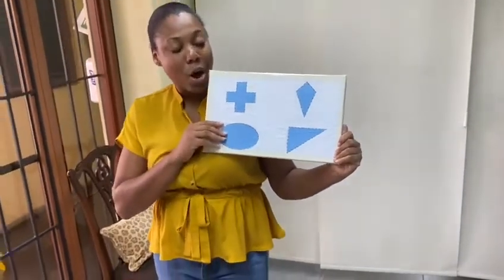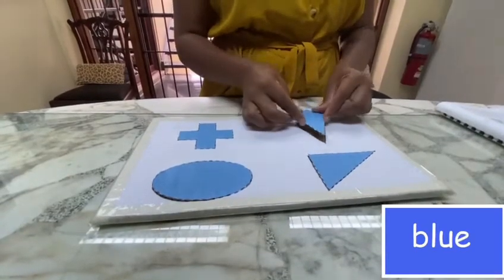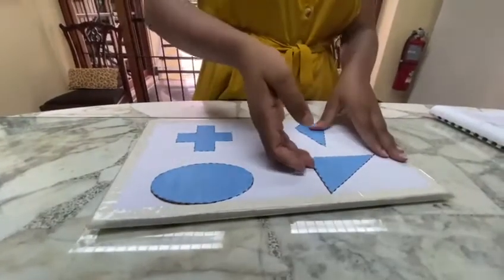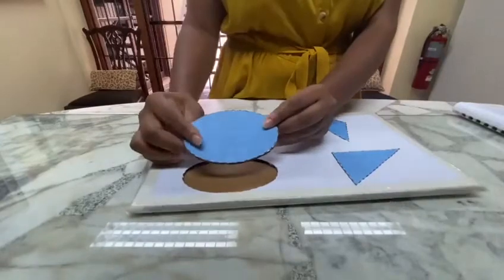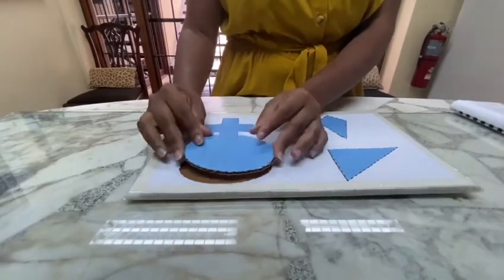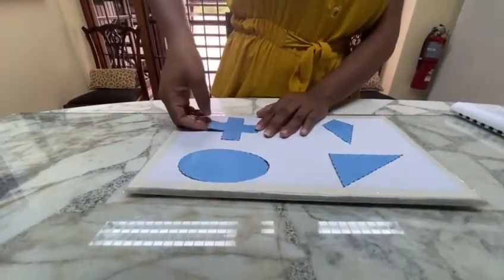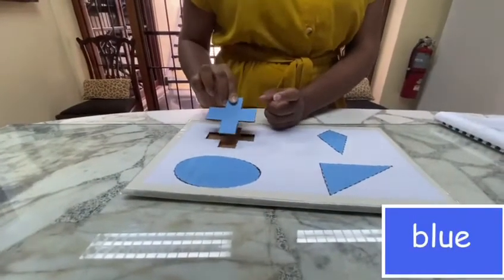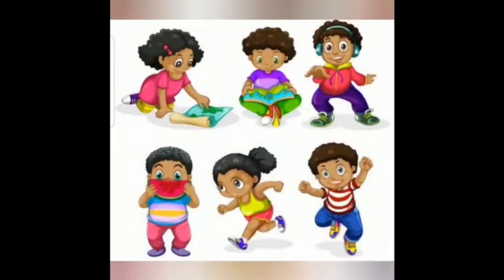Toy Making Factory - Shapes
Welcome to the Gore Family Foundation's Toy Factory, How to Use Video!

Today's toy shows us how to identify shapes.

Challenge? Try making one at home.